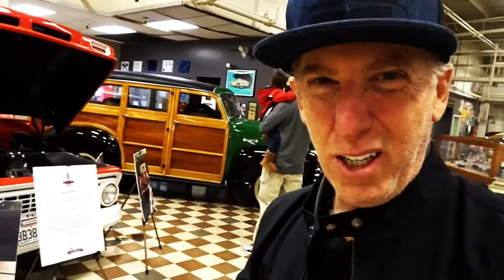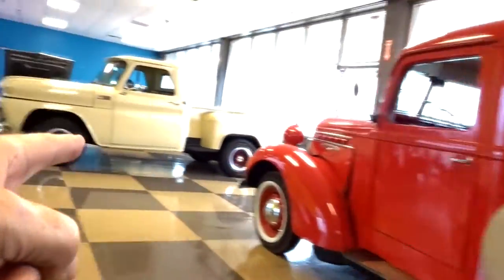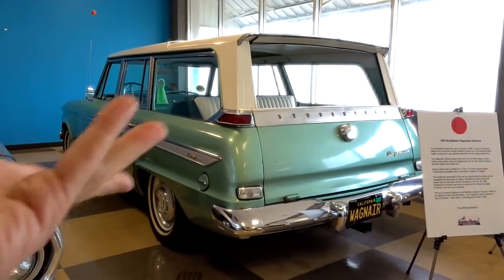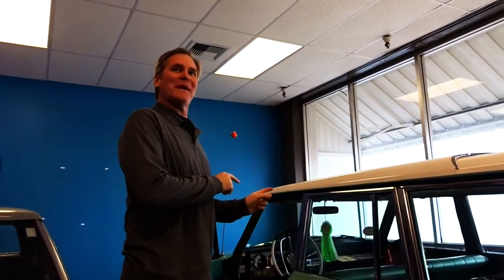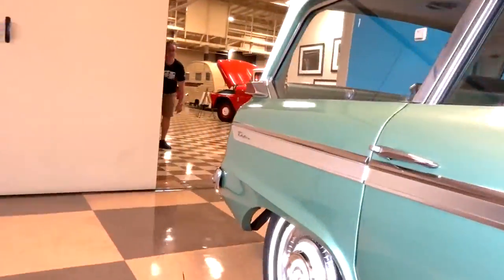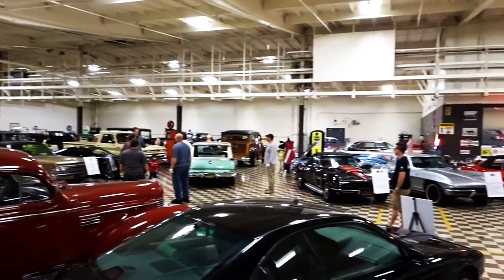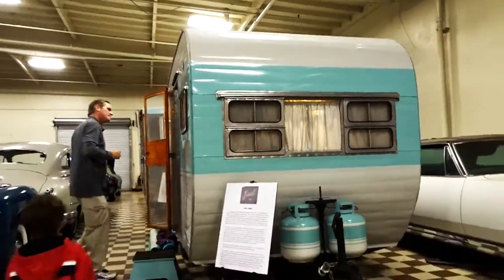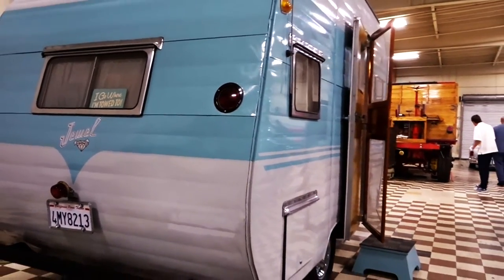1954 Jewel CANNED HAM Vintage Trailer! - Fireball Malibu Vlog 525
1954 Jewel CANNED HAM Vintage Trailer! - Fireball Malibu Vlog 525

Today's episode of FireballMalibuVlog! Fireball heads to The Murphy Automotive Museum for some car-shifting. Ends up driving Dewey Weber's Wagon. Then, spots a cool Canned Ham VintageTrailer !

From LittleVintageTrailer.com...For those that love vintage trailers of all kinds as well as share information such as; camping, glamping, how to’s, events, decorating, campfire recipes and so much more. It’s all about ‘happiness on wheels’ just like the tag line states and sharing in a love for these sweet little trailers that bring so much happiness into our lives. Whether you have a 40 foot trailer (or caravan for our UK friends) or a 10 footer, you are welcome here! My hope is that you will find inspiration throughout this site whether you currently have a trailer, are searching for the perfect one for sale, looking to list one for sale or just discovering the wonderful world of vintage trailers. Find your own happiness on wheels.

FIREBALL MALIBU VLOG will inspire you to create a FUN & AWESOME LIFE through CARS and BEACHLIFE.

ABOUT:
FIREBALL MALIBU VLOG is a Youtube First Person Series starring Malibu Vloggers Fireball & Kathie Lawrence and will inspire you to live an Empowered Life. Whether you need help in BUYING A CAR, TRUCK or MOTORCYCLE, search for cool BEACHES in Southern California to SURF, INSPIRATIONAL MOTIVATION or HOW TO LIVE THE LIFE of your DREAMS, these Malibu Vloggers will help.

ABOUT FIREBALL:
Fireball is a legend in the Car Design and Filmmaking World having reached over a billion viewers through his shows on DISCOVERY, SPEED and TLC. He’s designed vehicles for over 400 of Hollywood's biggest films including BATMAN, KNIGHT RIDER, JURASSIC PARK & MONSTER GARAGE plus over 1K Commercials. Also an Award Winning Filmmaker and Director, accomplished Children's Book Author with 7 titles, Cartoonist and currently writes for the MALIBU SURFSIDE NEWS and PALISADIAN POST Newspapers.

ABOUT KATHIE:
Kathie Lawrence is a legendary Costume Builder, Sculptor and Author having spent over 40 years in the film industry creating some of the most iconic character MASCOTS for clients like The White House, Ellen DeGeneres, Nintendo & The Super Bowl. She even built H.R. PUFF N' STUFF! No one in the business has created more.